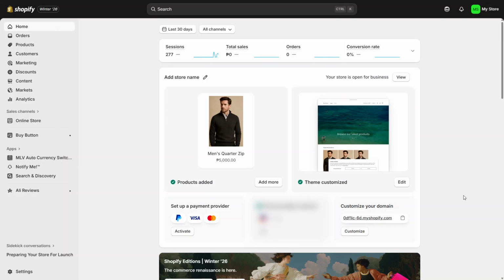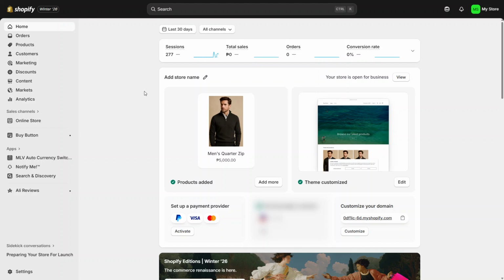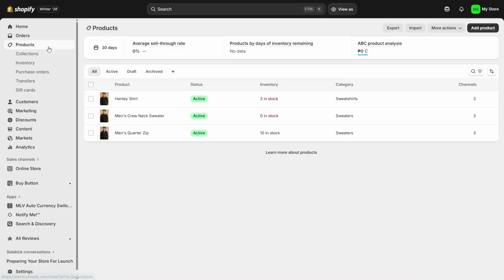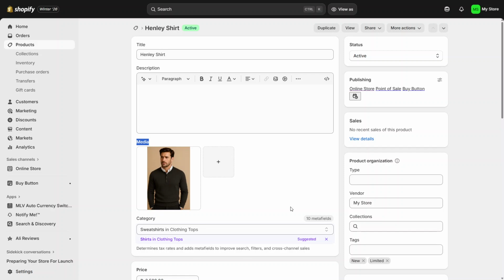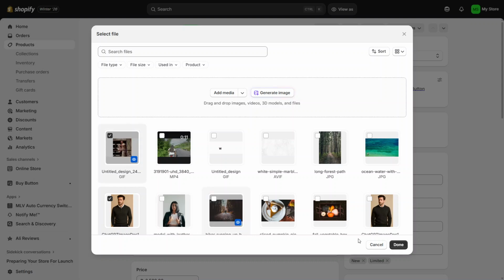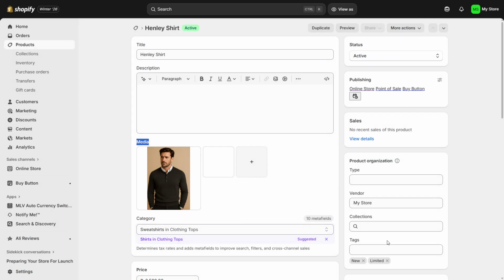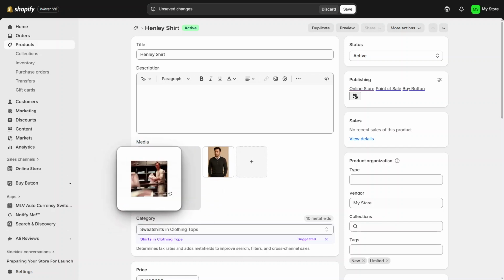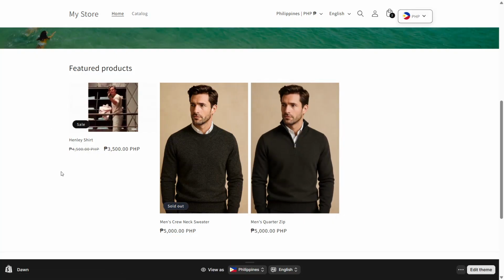How to Add a GIF as Product Feature Image on Shopify | Product Media Setup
This tutorial shows you how to add a GIF as a product feature image on Shopify to create an animated product preview. Shopify supports GIF files as product media, allowing you to showcase motion, usage, or highlights directly on the product page. In this guide, you’ll learn how to upload a GIF, set it as the featured image, control its position in the image gallery, and ensure it displays correctly across desktop and mobile. Perfect for stores that want eye-catching product visuals without using video.